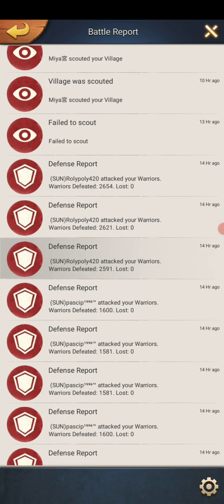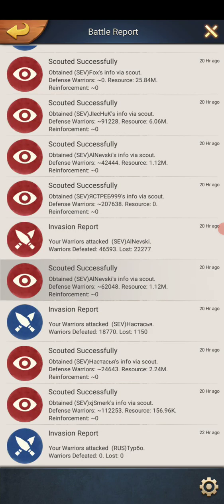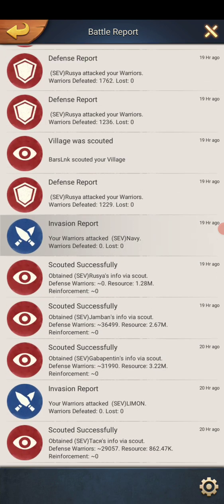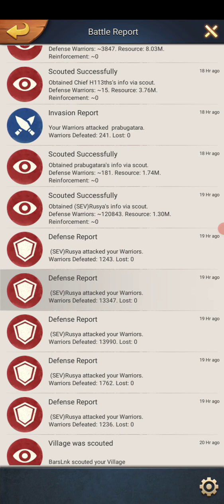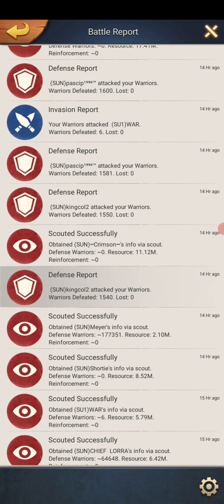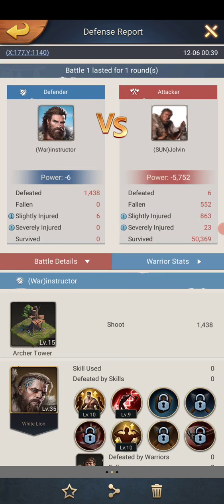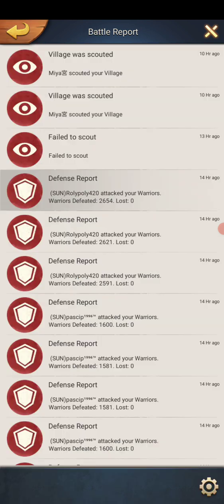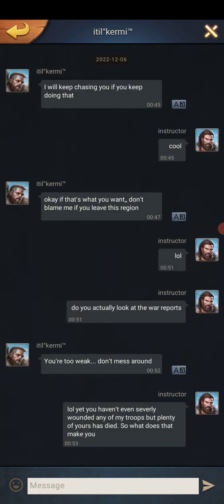What to do if your hive is invaded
In this video, I will show you an option, when your hive is being attacked